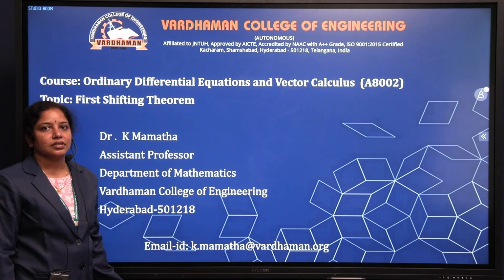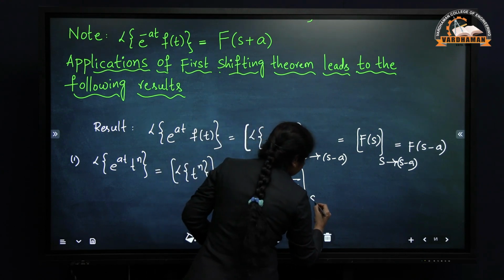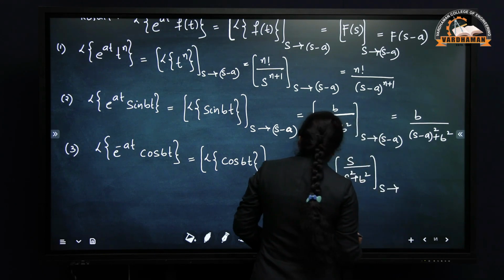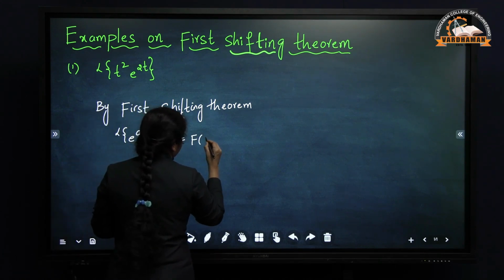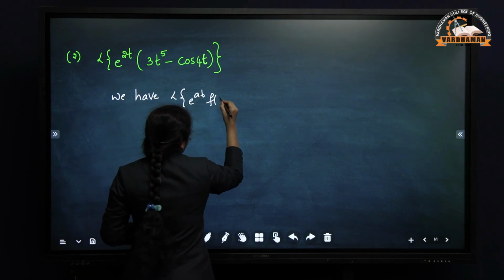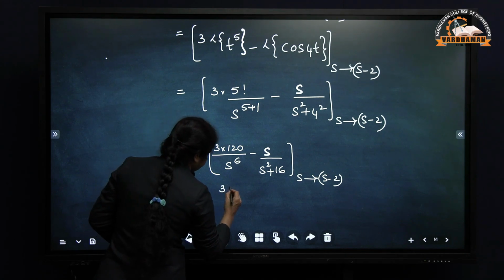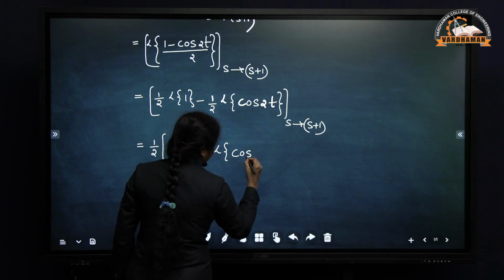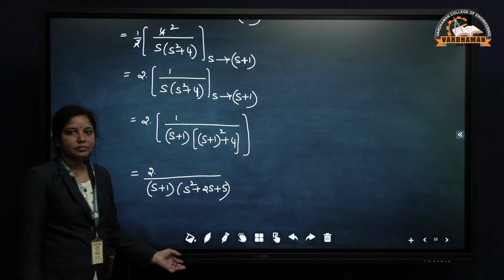ODEVC - First Shifting Theorem